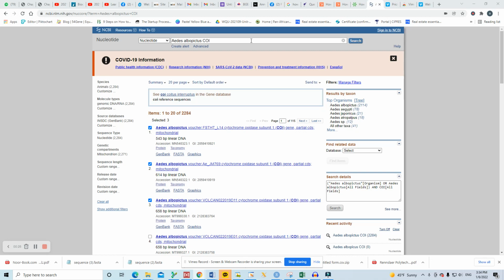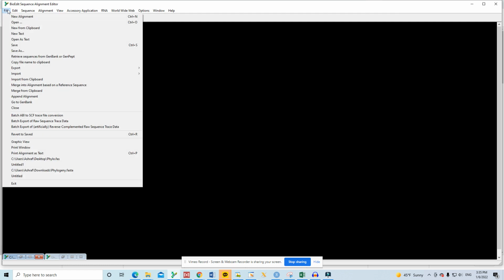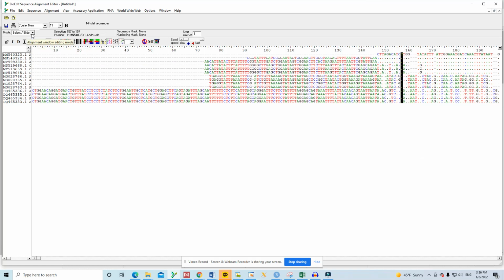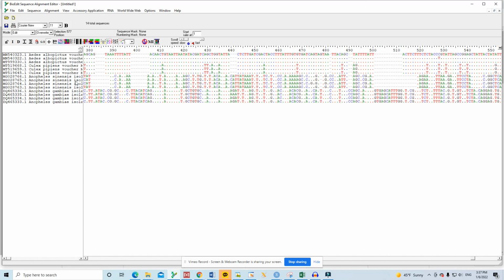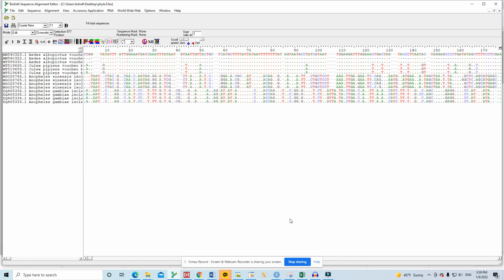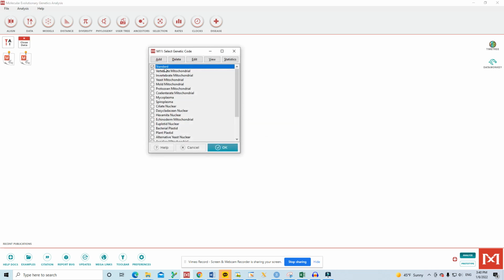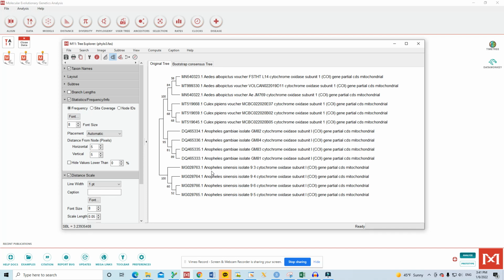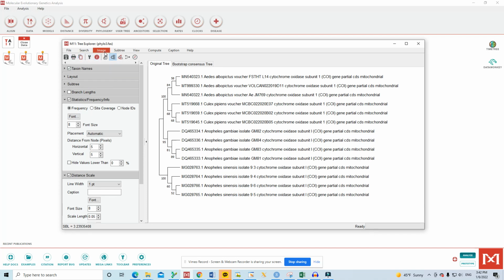How to draw (make) a Phylogenetic tree using BIOEDIT and MEGAX